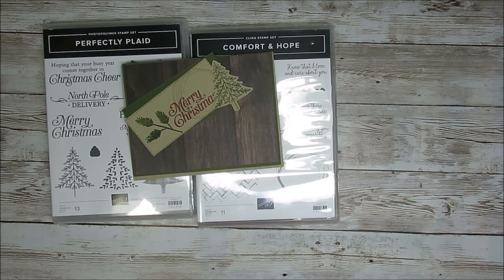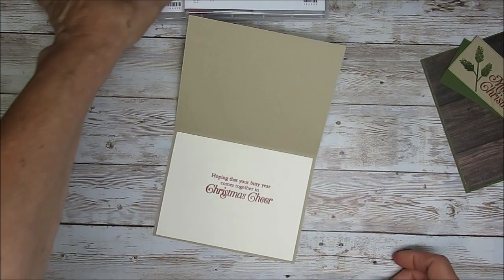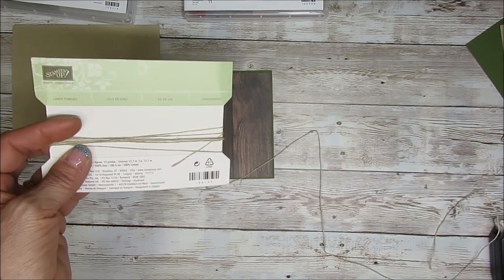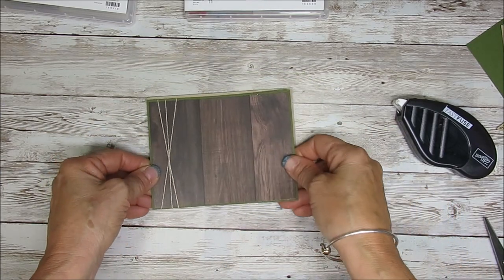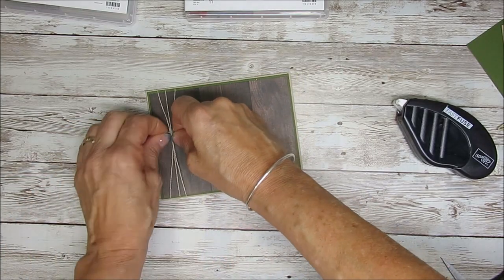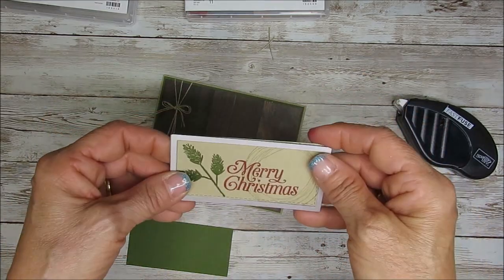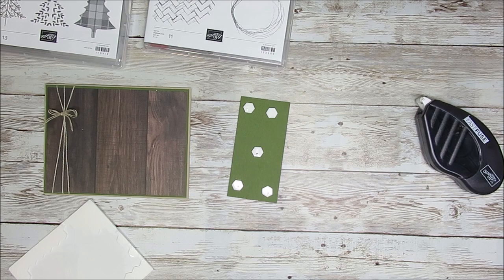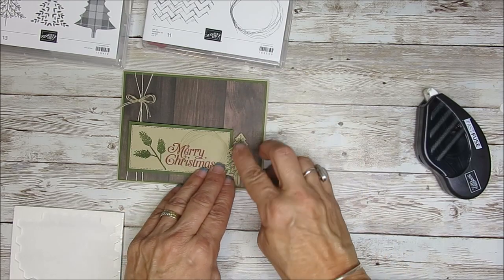Christmas in July Comfort and Hope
Stampin'Up! product and project created by Frenchie. Christmas in July with Frenchie. Rustic Christmas card with Comfort and Hope and Perfectly Plaid stamp sets.
Direct link to the blog post for all detailed info.